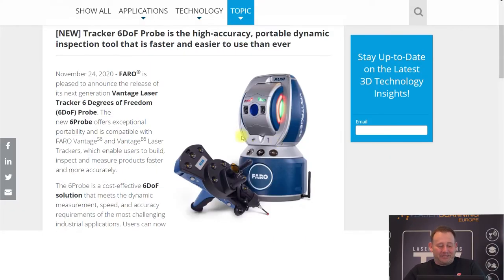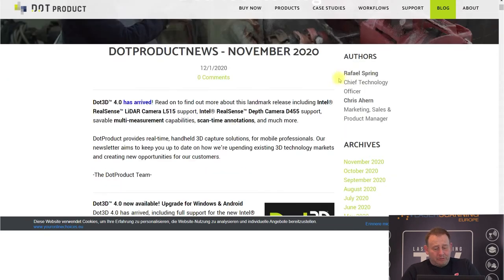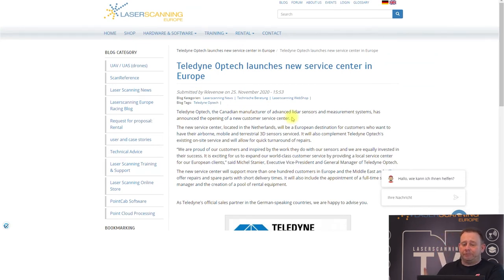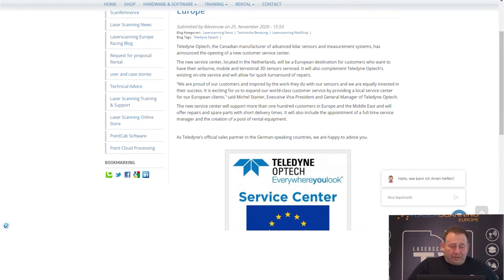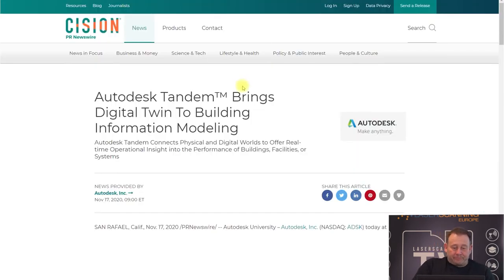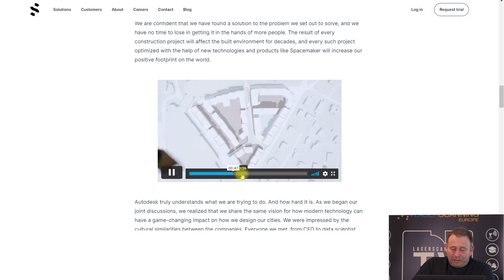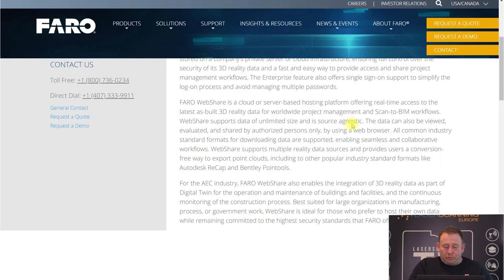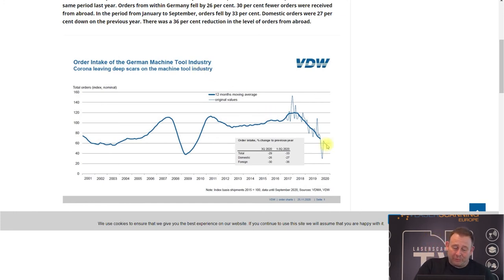November News 2020 eng. - 3D-Scanner | FARO | DotProduct | Teledyne Optech | Pix4D | Autodesk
Hello laser scanner friends,

Also in November there will be news from the scanner and point cloud software market, as well as metrology and BIM software news.

hardware:

- Faro releases the 6dof probe for the FARO Lasers Tracker Vantage

- Dotproduct releases version 4 with the support of the Realsense LIDAR Camera L515 and Intel Realsense Depth Camera D455

- Pix4D releases the software Pix4Dcatch for scanning with Apple Iphone 12 pro and the Ipad Pro

- Teledyne Optech opens service centre in Europe. Airbone and mobile mapping systems and terrestical scanners can now be serviced in Europe

- Development of an innovative scanner for complex structures like drillings

- Depth camera for large areas and details by Saccade

software:

- Autodesk releases Tandem software and acquires Norwegian AEC design company Spacemaker

- Faro releases the Enterprise version of the Webviewer Webhare. This means that the Webviewer for larger companies and institutions can now
can be used on your own IT infrastructure (server).

- the metrology software Verisurf improves the possibilities for connecting FARO arms